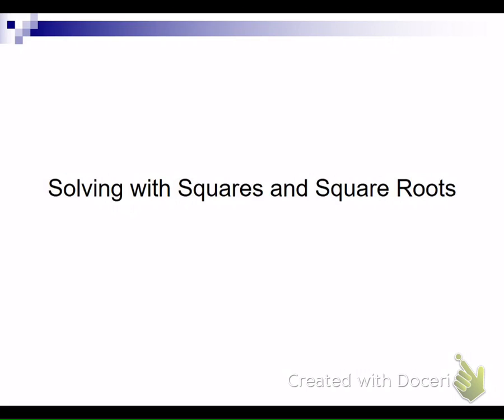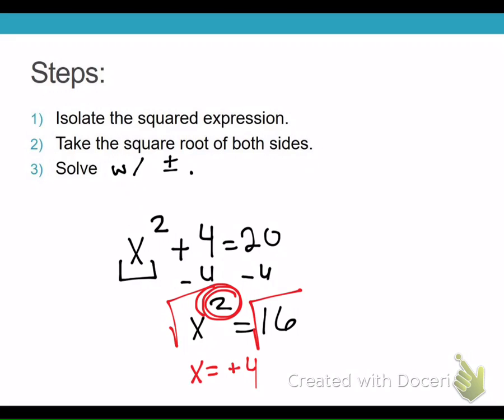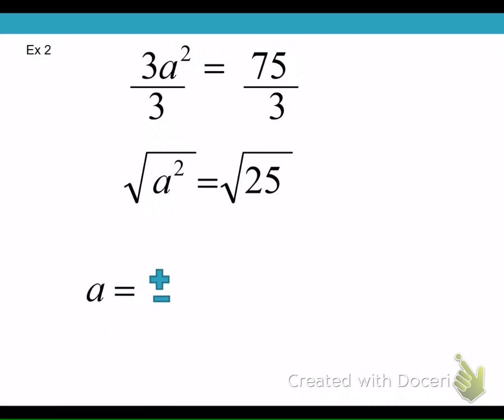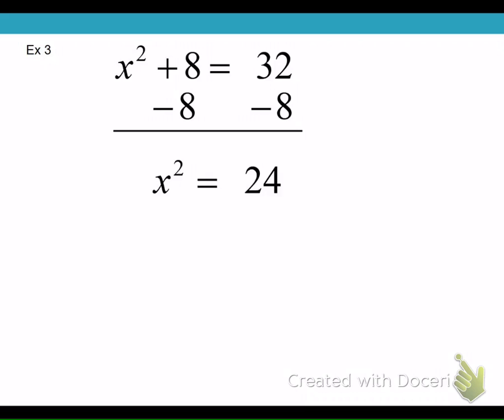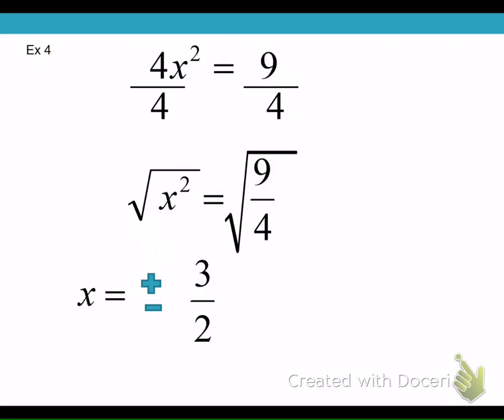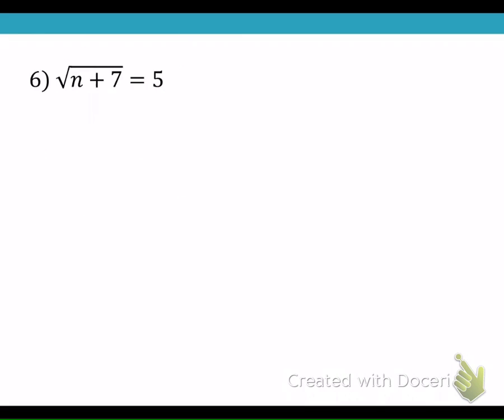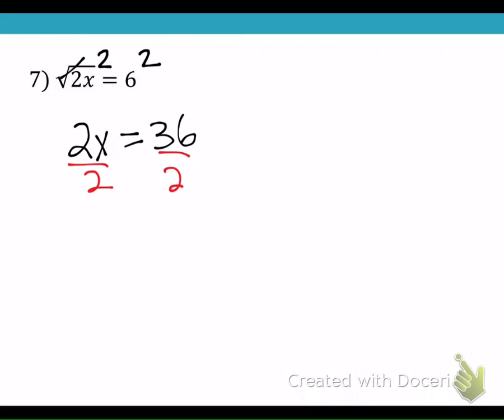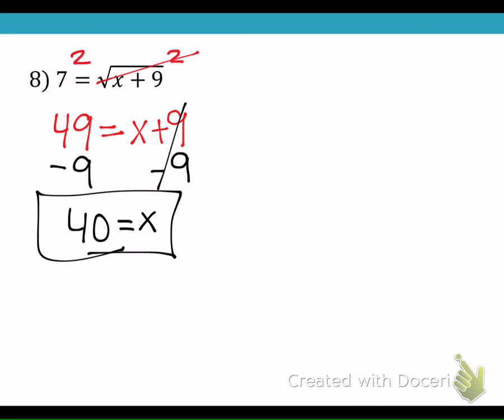Geom T- Equations 3- 12/4